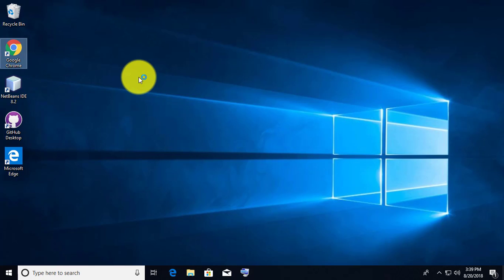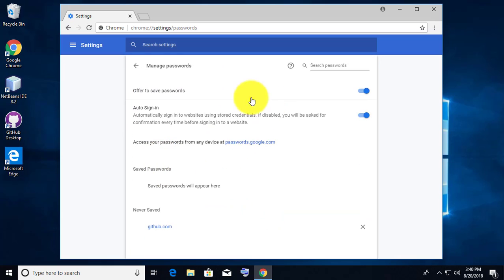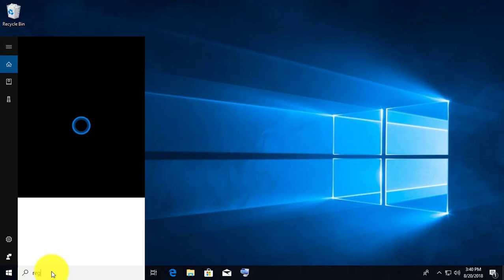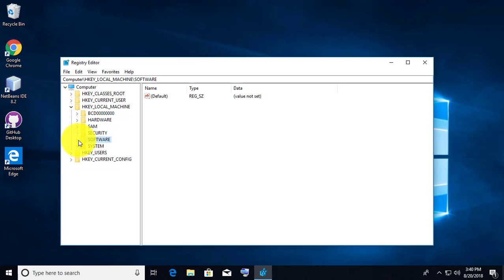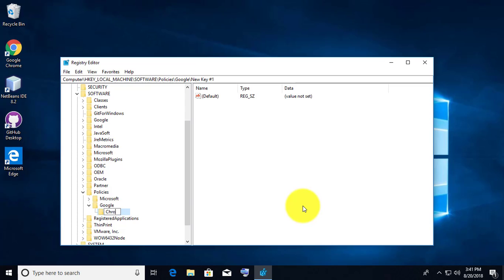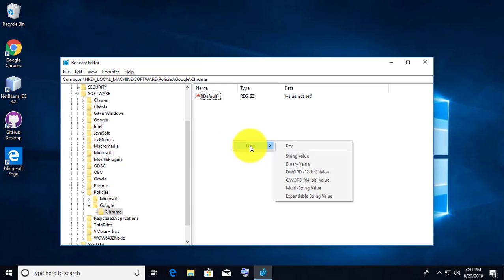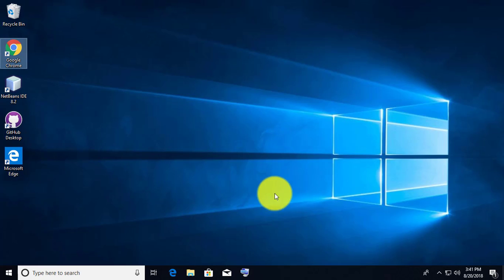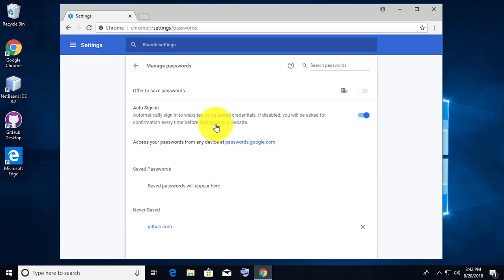How to Disable Saving Passwords on Google Chrome in Windows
This tutorial helps to How to Disable Saving Passwords on Google Chrome in Windows